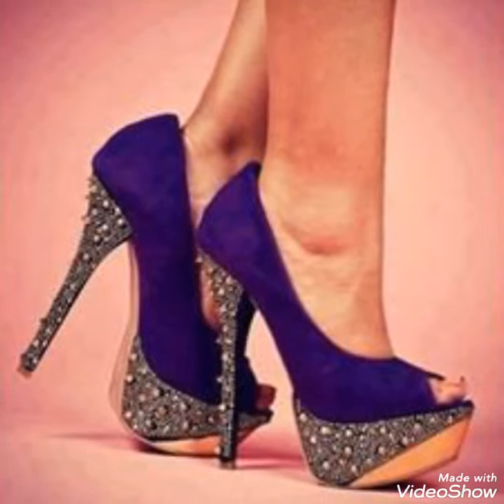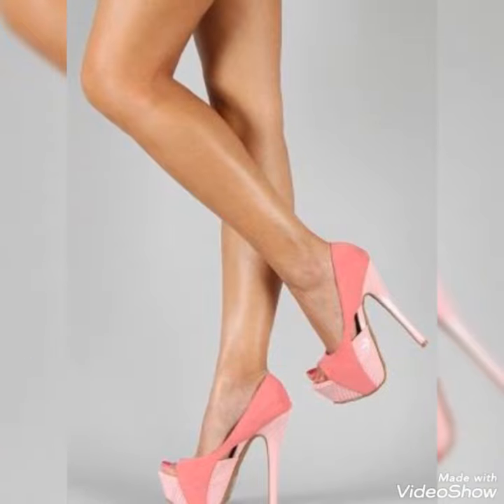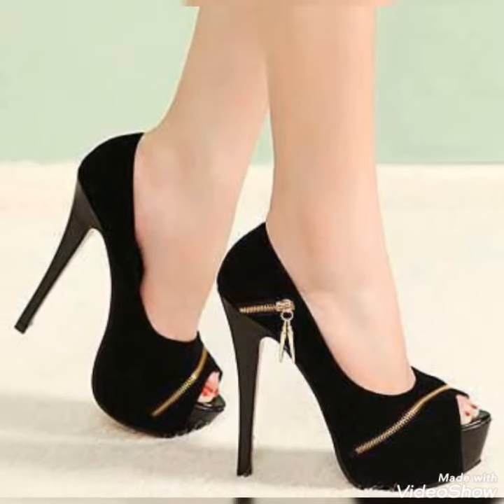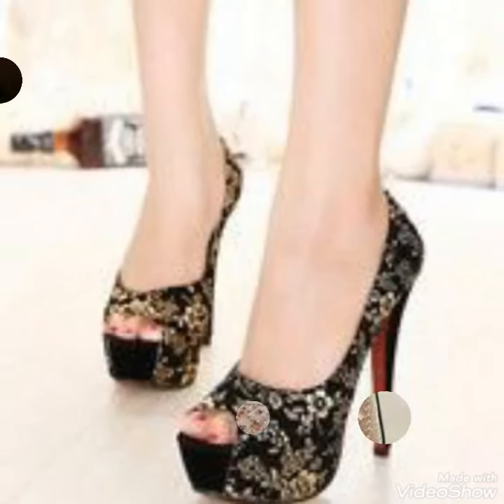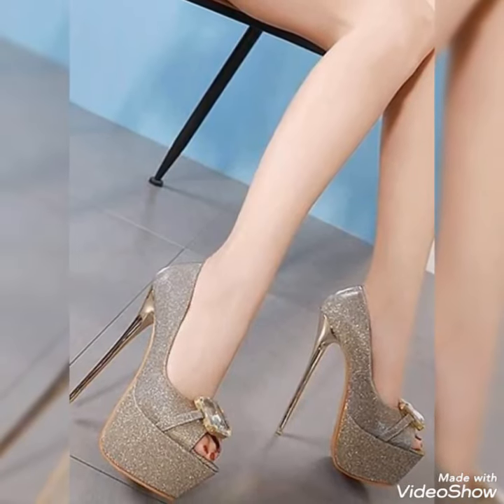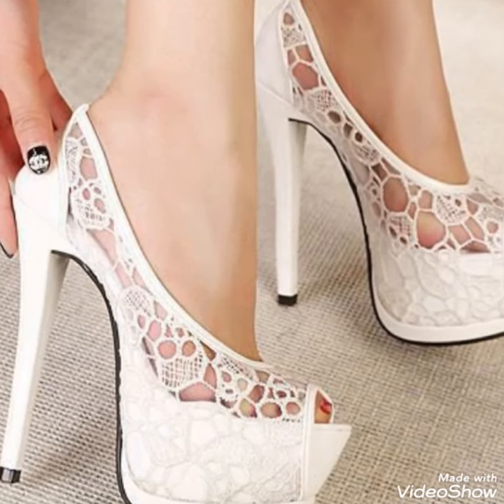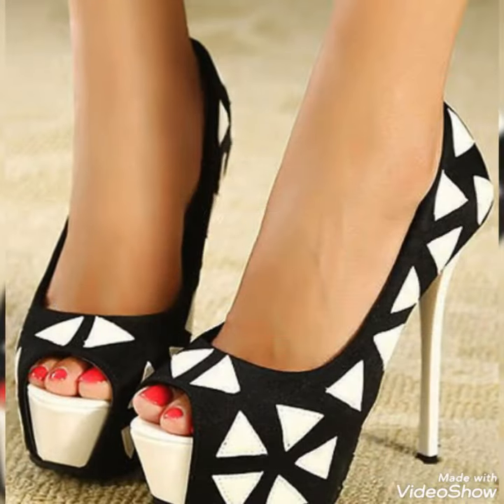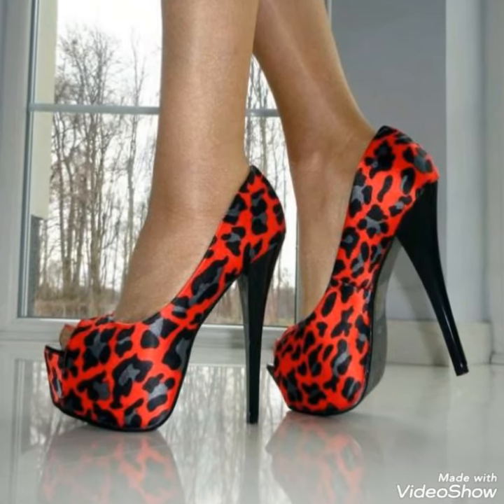beautiful collection of platform peep toe high heel pumps for ladies.